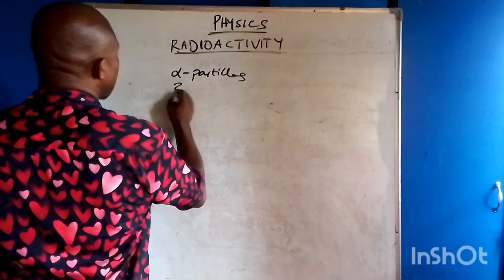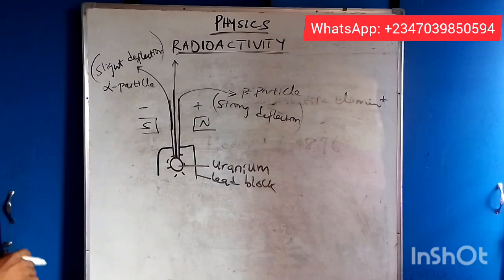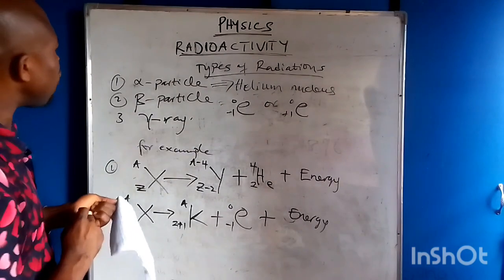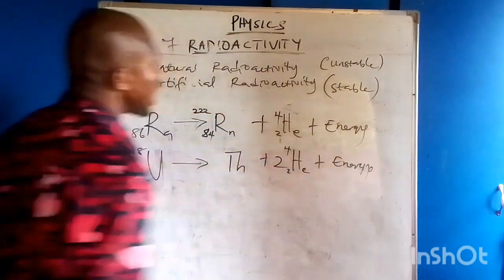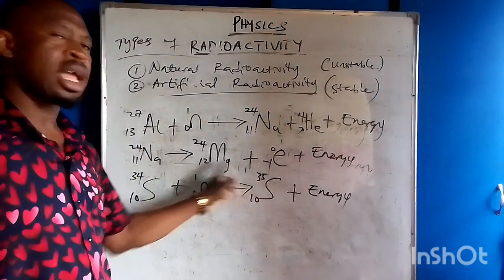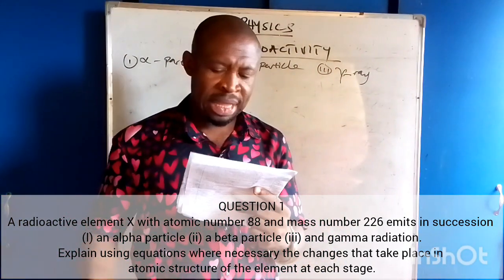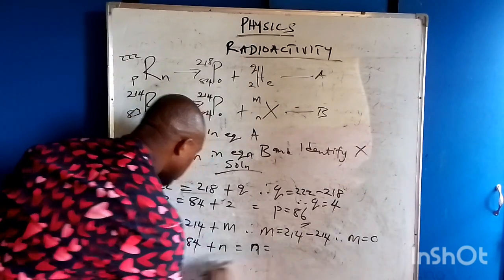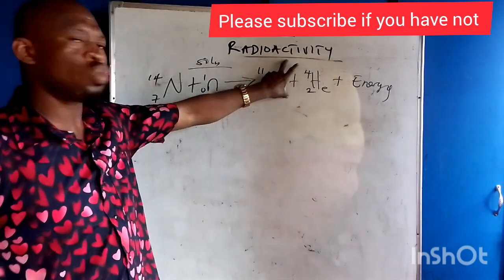2026 JAMB PHYSICS - Radioactivity concepts with JAMB tough questions solved.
This video gives a detailed explanations to the topic: RADIOACTIVITY with insight on Radioactive decay and atomic energy, transmutation and changes.Solved questions were drawn from past questions on IGCSE, JAMB, WAEC, NECO etc. feel free to use the lesson for your private tutoring and learning.